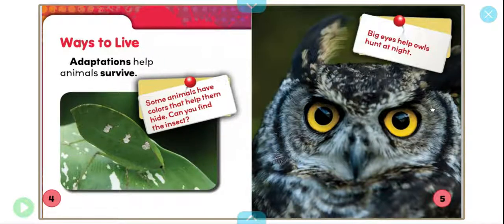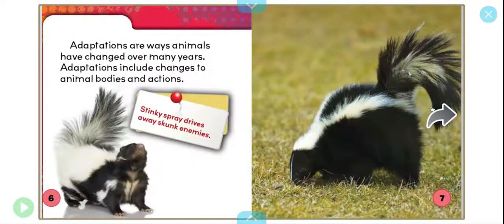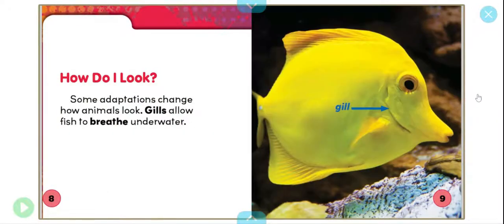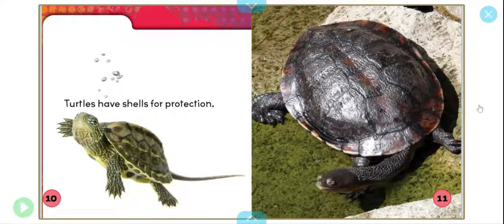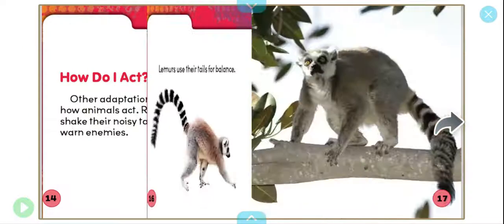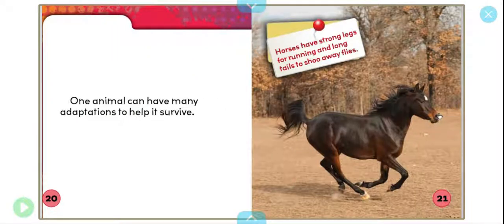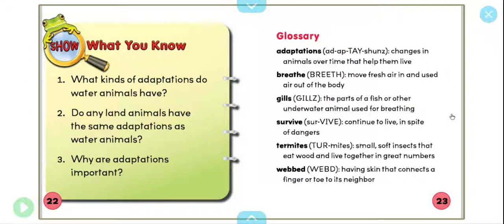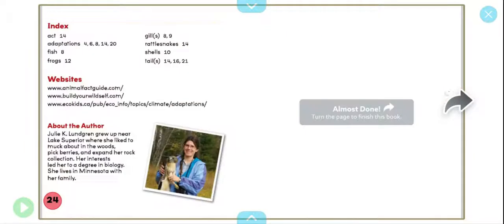Animal Adaptations by Julie K. Lundgren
The book "Animal Adaptations" by Julie K. Lundgren read off of EPIC! by Mrs. Boughton